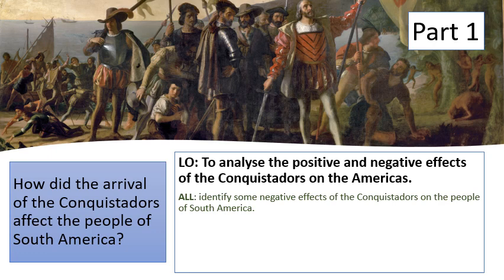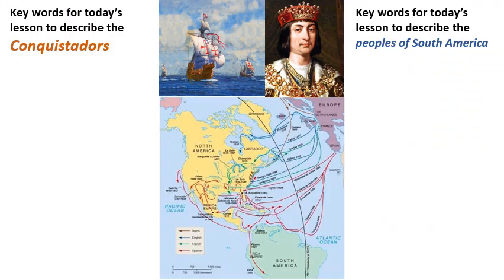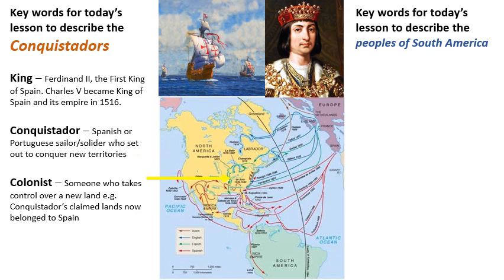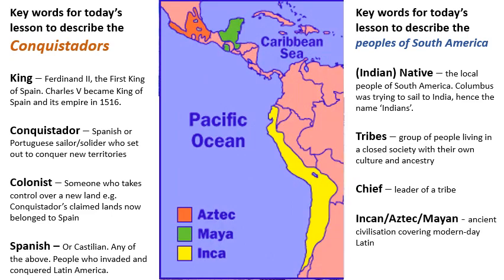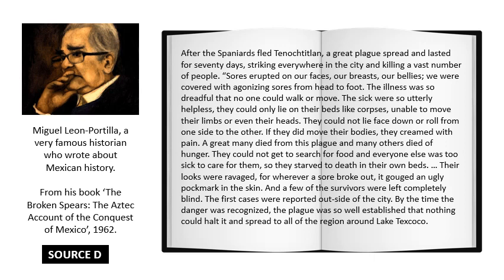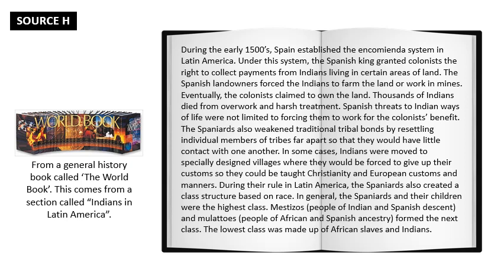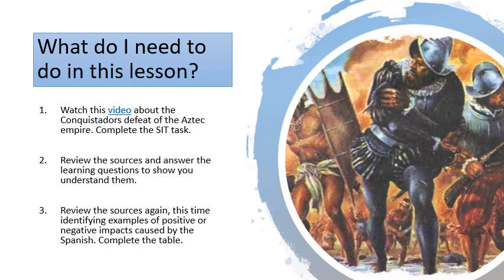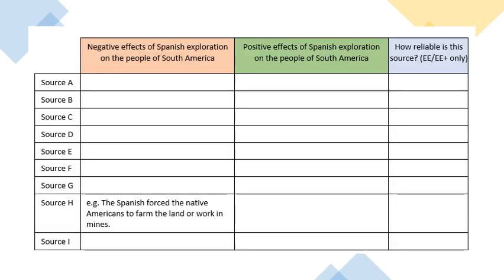4 Impact of Conquistadors Pt 1